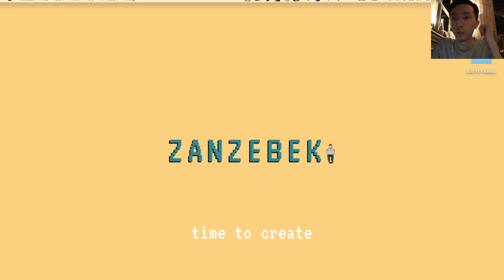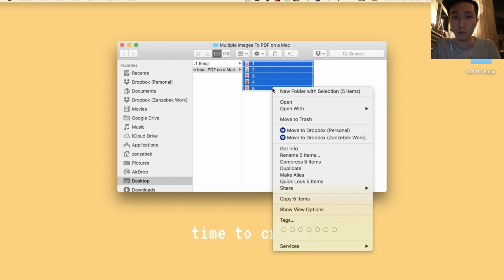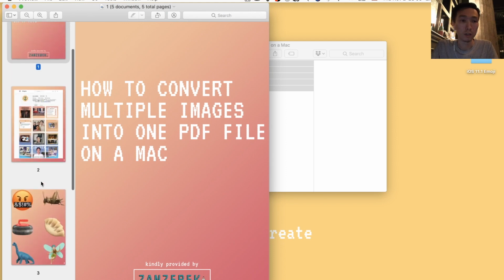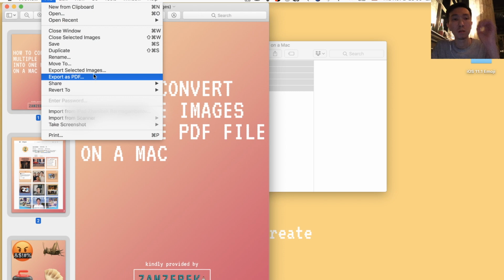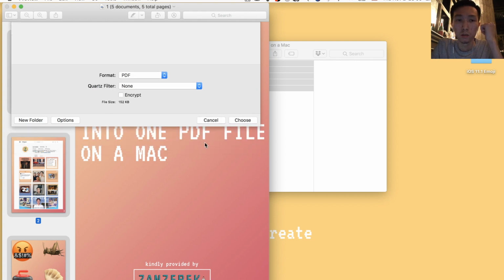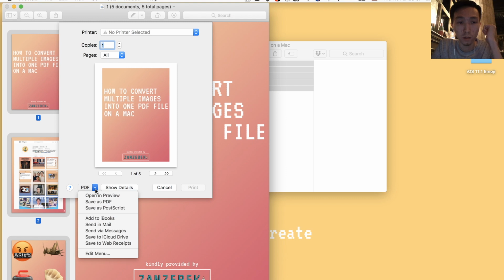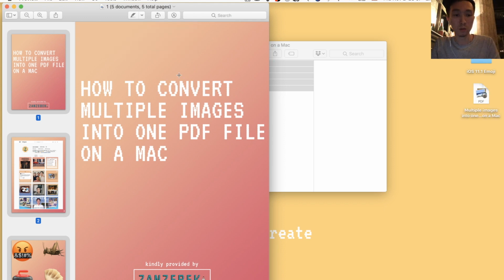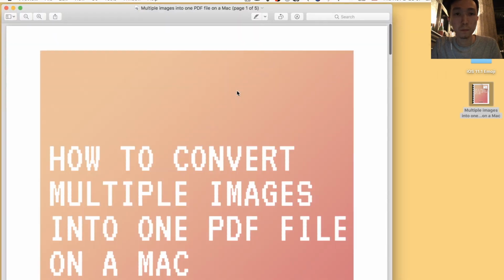How to convert multiple images into one PDF file on a Mac | macOS Tutorial 2020 💻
My quick guide on hot to bulk convert multiple images into PDF on a Mac. And it works with any image format. It can be multiple JPG to PDF, or multiple TIFF to PDF, etc.

~ All the useful links are below ~

Sony RX100 III
Great Tripod for cameras and iPhone
iPhone Microphone

💁🏻‍♂ I'm Zanzebek and I blog about tech, mobile games, lifestyle and basically myself.

Hi! I'm Zanzebek and I live in Almaty, the "south capital" of Kazakhstan. If you're into Lord of the Rings, think of it as a real-life Hobbiton. I create vlogs, tech stuff, and lifestyle videos. A lot more to come! ;)